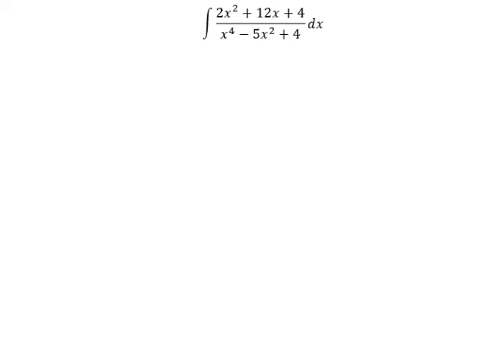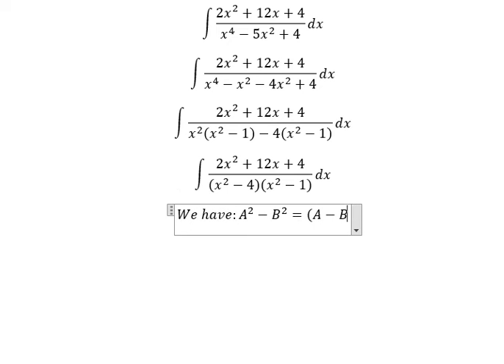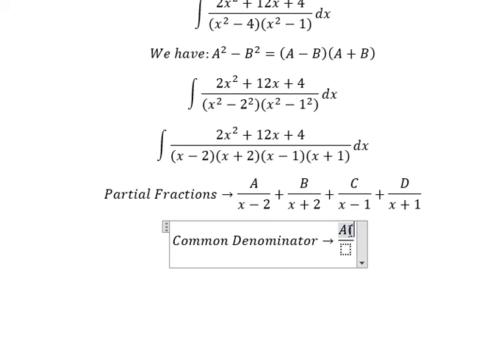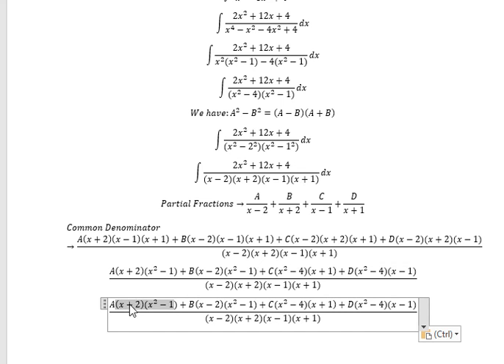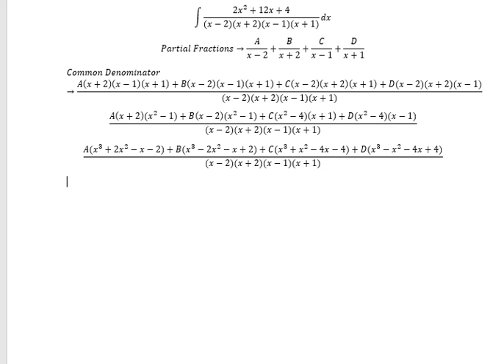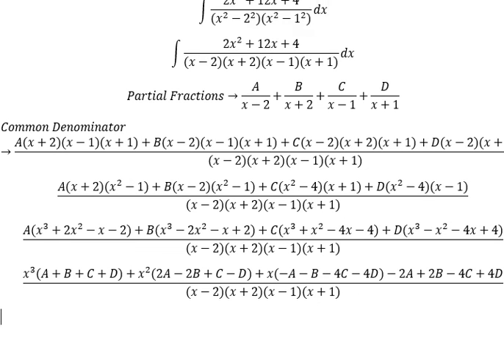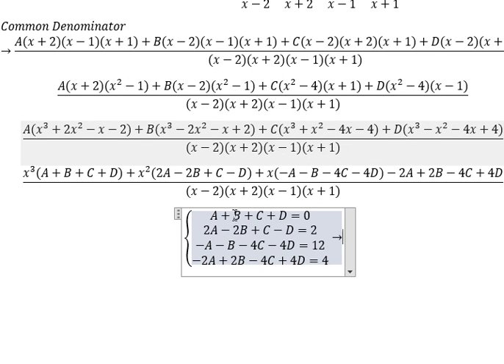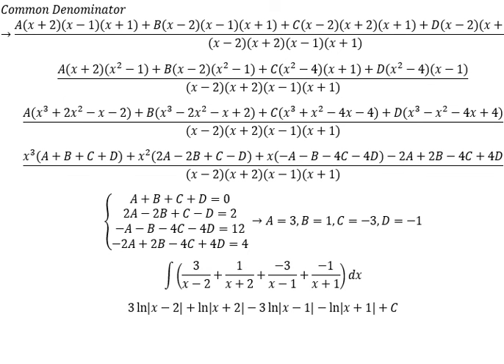Calculus Help: Integral ∫(2x^2+12x+4)/(x^4-5x^2+4) dx - Integration by partial fractions - Technique